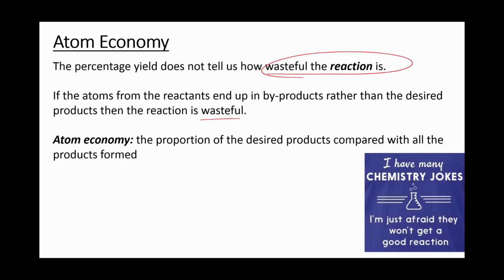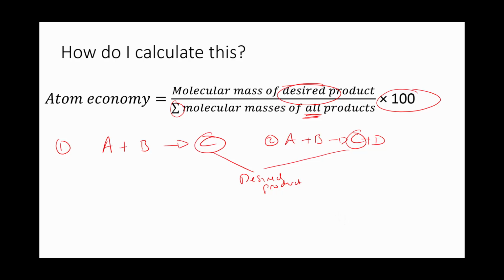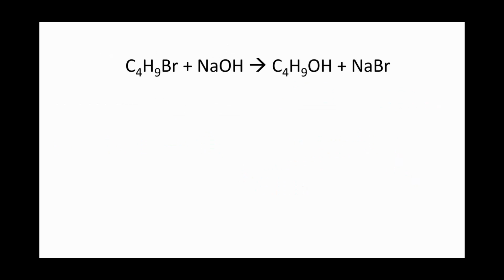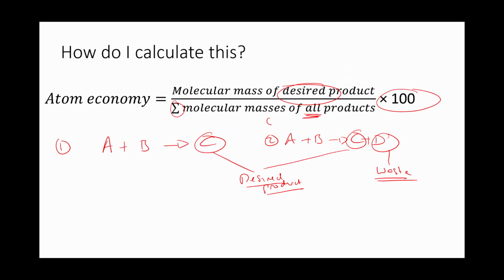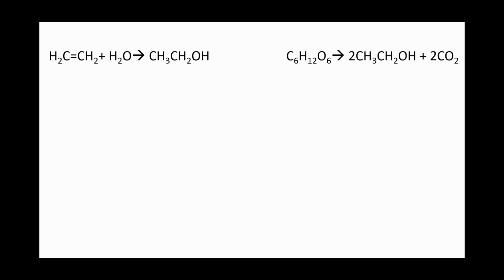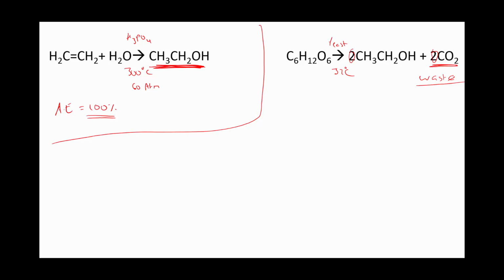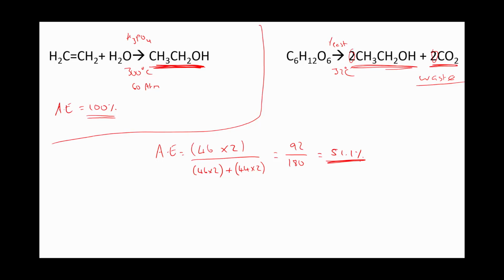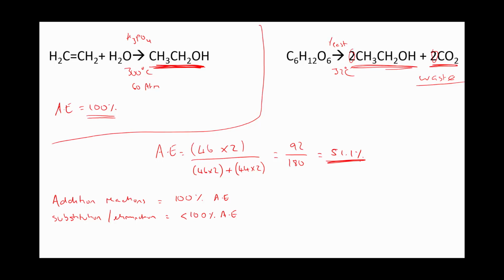F322-Atom Economy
AS Chemistry-How to calculate Atom economy